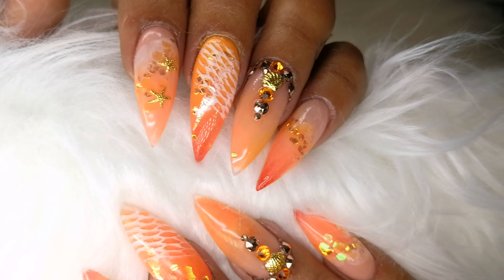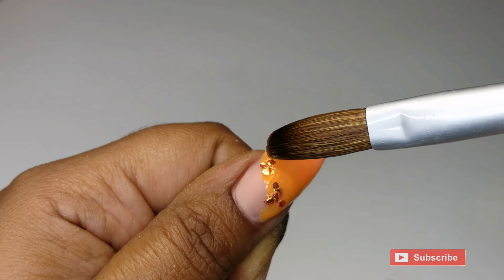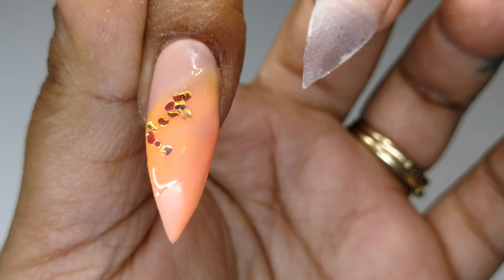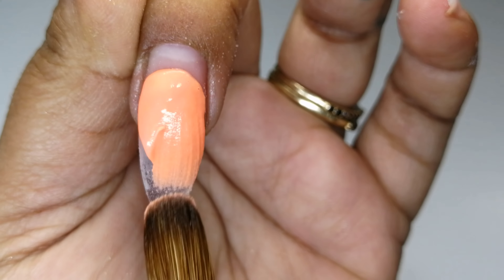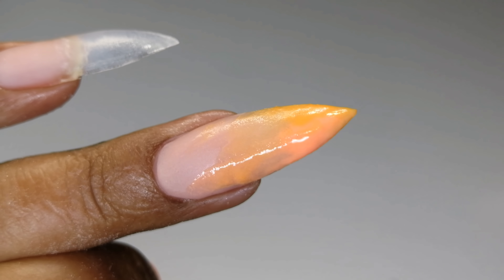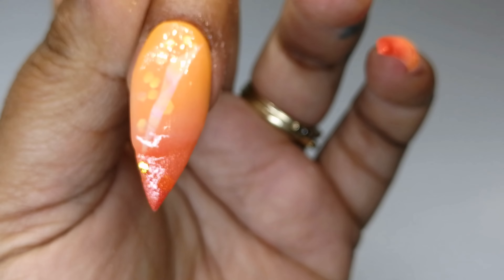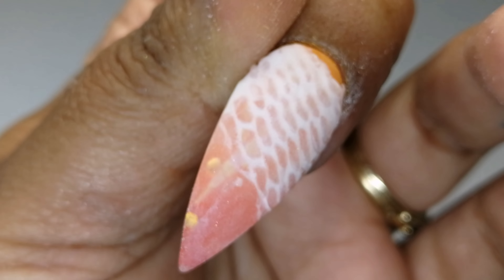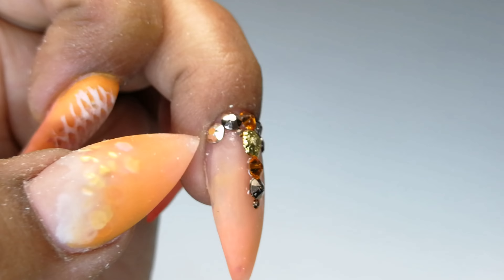Summer HOT Mermaid Nails 🔥🔥🔥- Not Polish design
Hey Yall,

Sharing this set of orange mermaid nails with you. featured how i do acrylic ombre and mermaid mesh..with a touch of bling

Products Used:

- Mermaid Scale Glitter from Bang Good

Mermaid Scales

- Picaso Powders in:  Crimson ; Snow White ; Summer

- Charmed by Ceu Pink Frost Crushed Metal: IG: Charmed by Ceu

- ONS brush on Resin and Hurry Up Glue Dryer  from Ocean nail supply

-#10 Kolinski Brush
- Young Nails Acrylic System

- Electric File – Kups Mani Pro

- Back to Basics pt2 - Nail Prep and Nail Forms